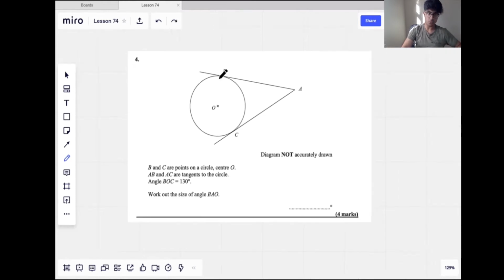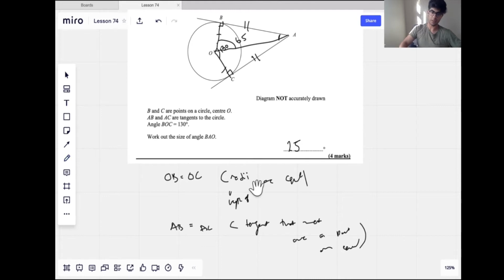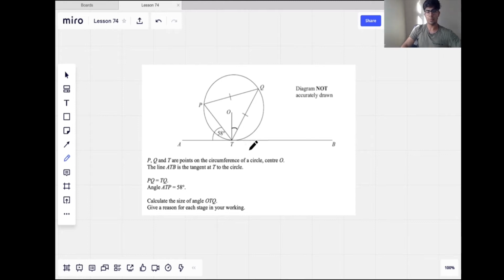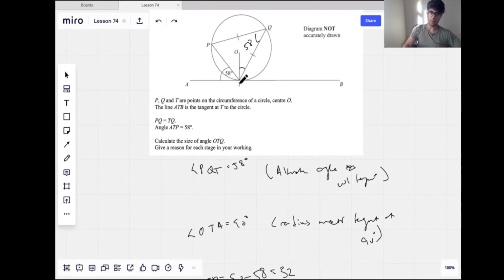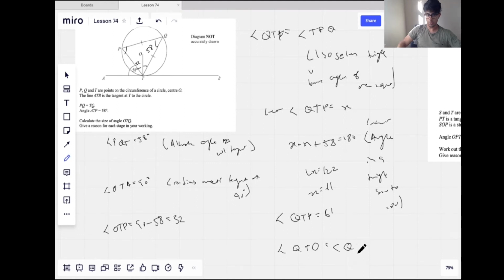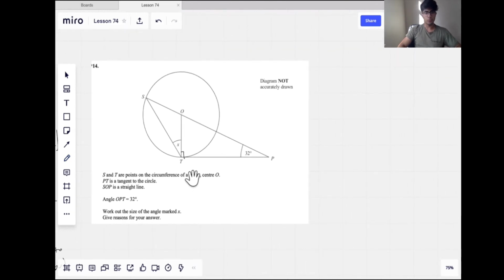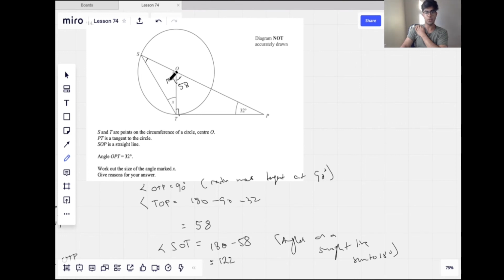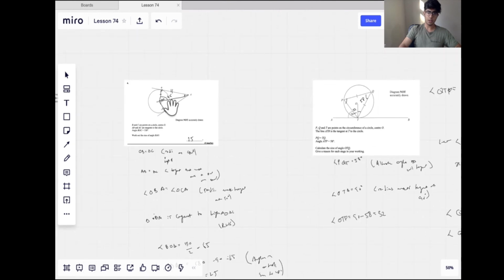GCSE Maths Circle theorem questions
Learning objective 0:06
Question 1 - 0:43
Question 2 - 5:02
Question 3 - 11:28